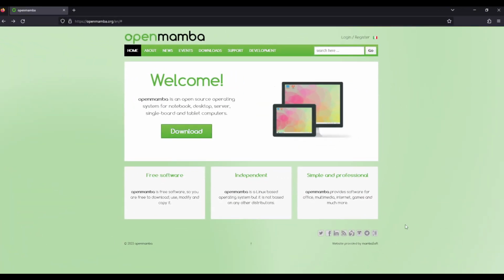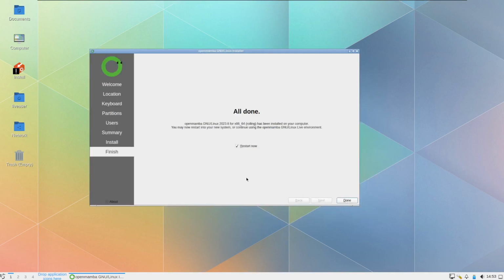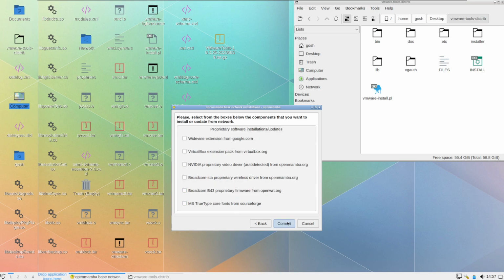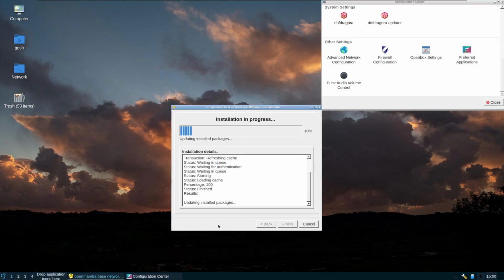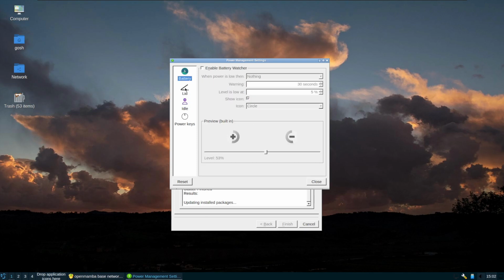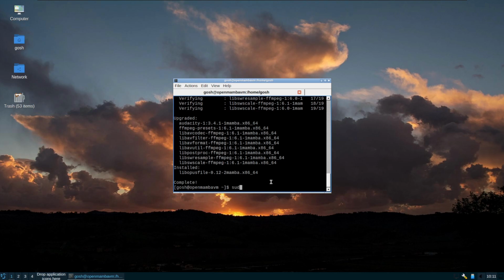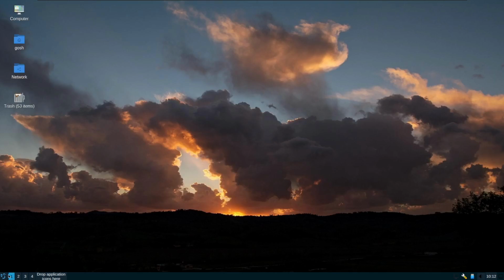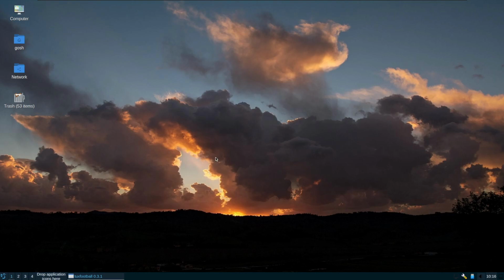openmamba An actual Independent Rolling Distro!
Tags!